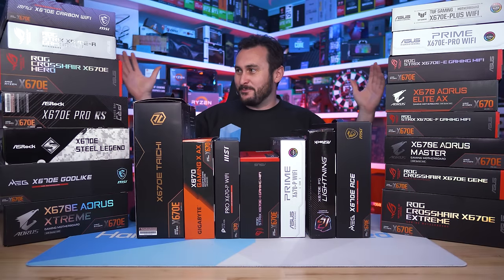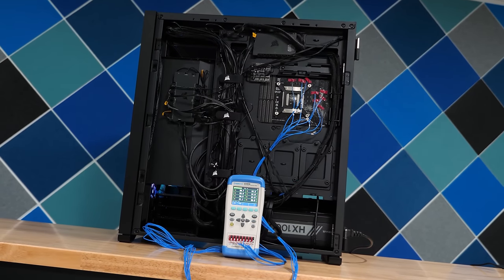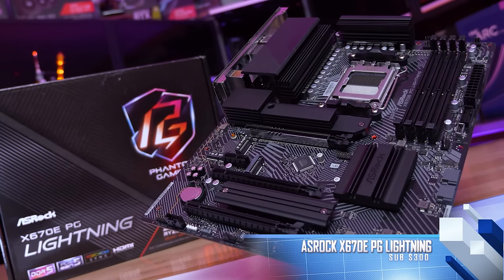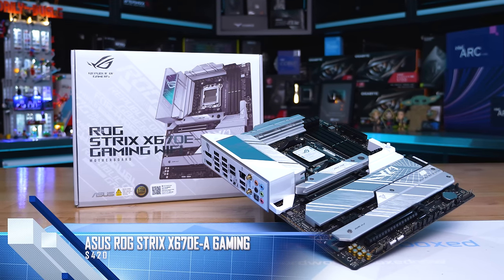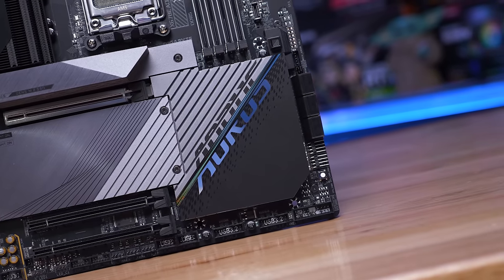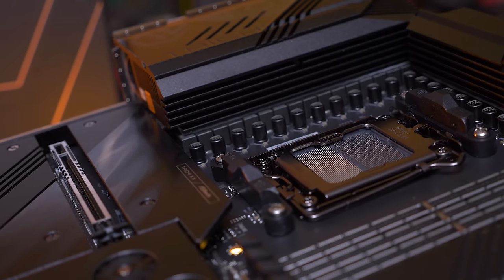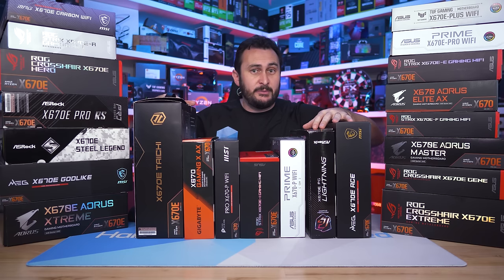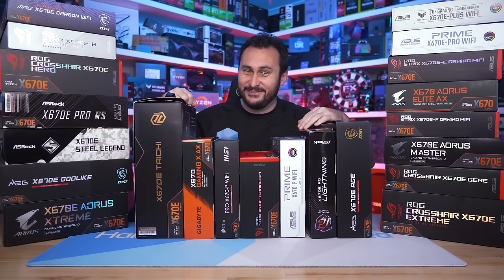Ultimate AMD X670E Buyers Guide, 22 Board Roundup, VRM Thermal Test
Buy relevant products from Amazon, Newegg and others below:
Ryzen 9 7950X
Ryzen 9 7900X
Ryzen 7 7700X
Ryzen 5 7600X
Asus ROG Crosshair X670E Extreme
Asus ROG Crosshair X670E Hero
Asus ROG Crosshair X670E Gene
Asus ROG Strix X670E-I Gaming WiFi
Asus ROG Strix X670E-E Gaming
Asus ROG Strix X670E-F Gaming
Asus ROG Strix X670E-A Gaming
Asus TUF Gaming X670E-Plus WiFi
Asus Prime X670E-Pro WiFi
Asus Prime X670-P WiFi
MSI MEG X670E Godlike
MSI MEG X670E ACE
MSI MPG X670E Carbon WiFi
MSI Pro X670-P WiFi
Gigabyte X670E Aorus Xtreme
Gigabyte X670E Aorus Master
Gigabyte X670 Aorus Elite AX
Gigabyte X670 Gaming X
Asrock X670E Taichi
Asrock X670E Steel Legend
Asrock X670E Pro RS
Asrock X670E PG Lightning

00:00 - Welcome back to Hardware Unboxed
02:03 - Test System Specs
03:27 - X670 Board Temperatures
05:32 - Sub $300
06:34 - $300-$350
07:26 - $400-$500
10:39 - $500-$700
13:13 - $700+
15:04 - $1000+
17:14 - Specifications Round-up
18:25 - Final Thoughts